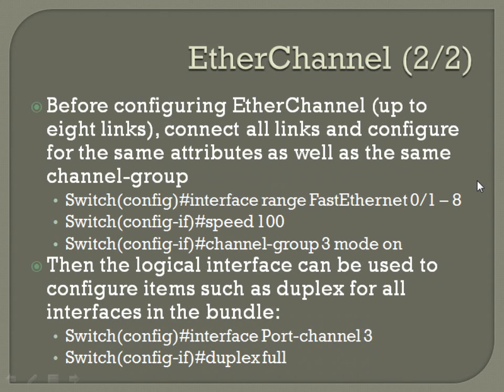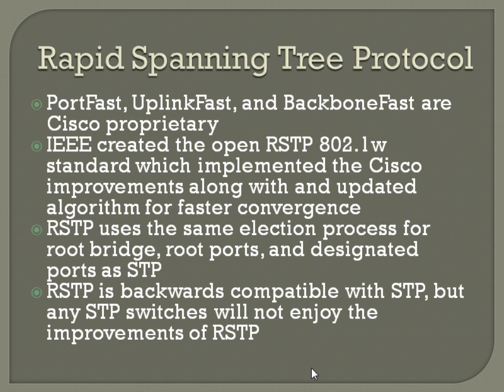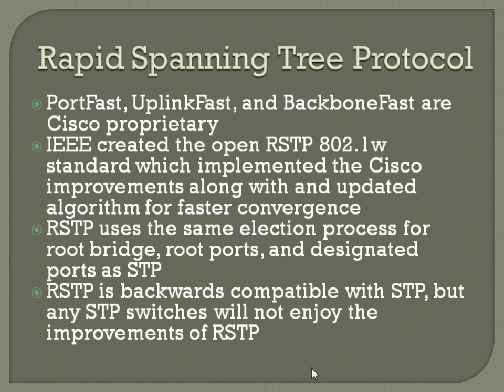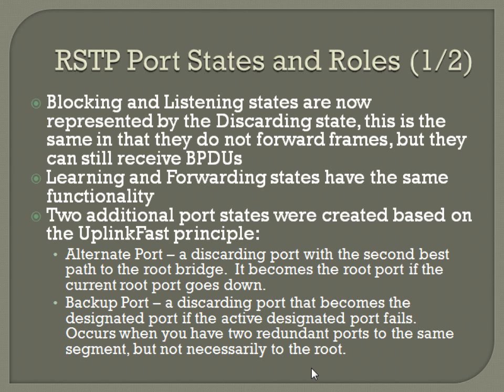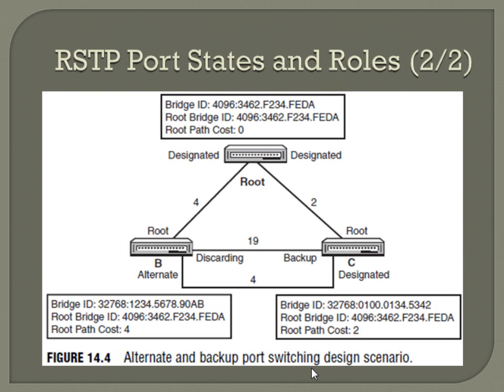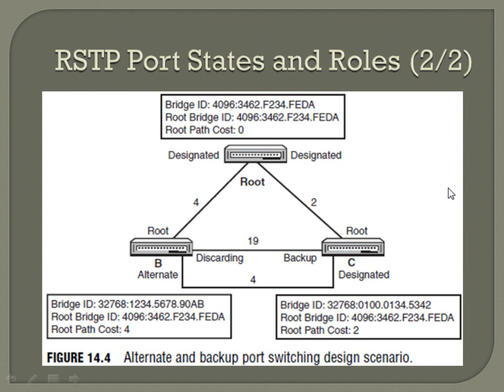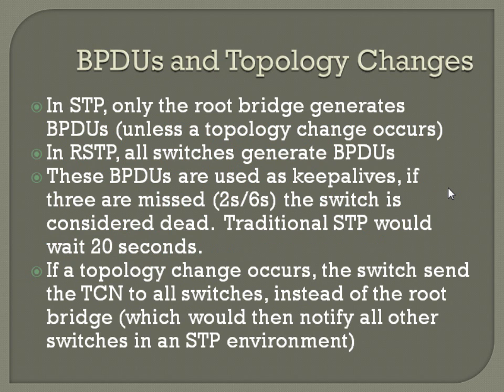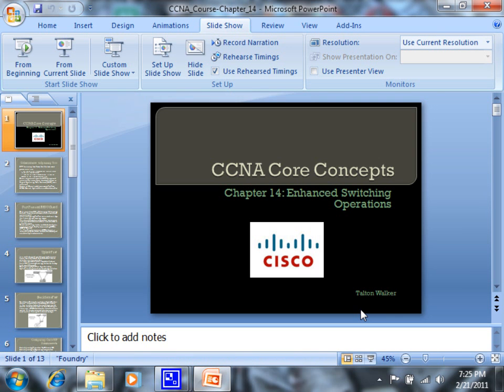CCNA Core Concepts - Chapter 14 (Part 2 of 2)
Chapter 14 of the CCNA Core Concepts curriculum.  This video goes over enhanced switching operations, enhancements to spanning tree, PortFast, BPDU Guard, UplinkFast, BackboneFast, EtherChannel, Rapid Spanning Tree Protocol (RSTP 802.1w), alternate port, backup port, and RSTP link and edge types.